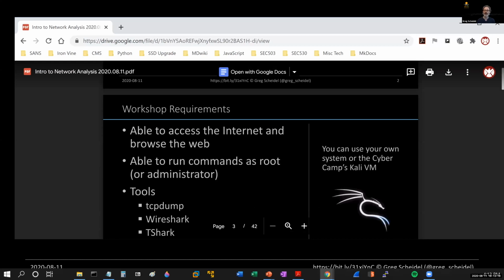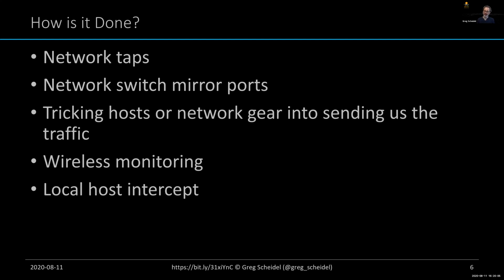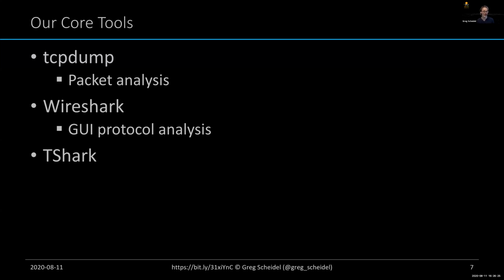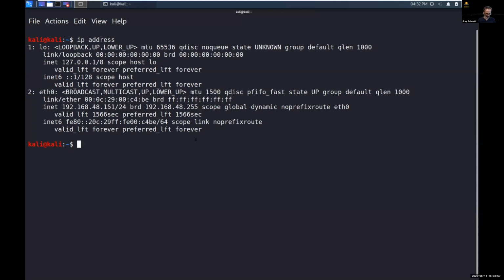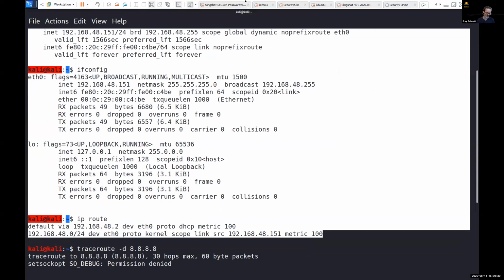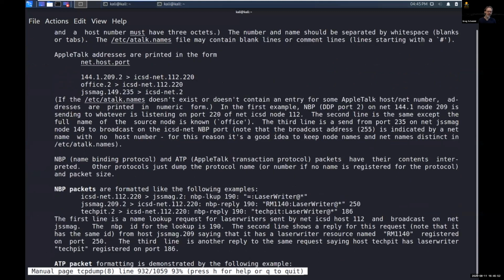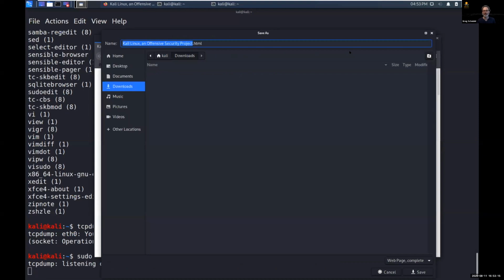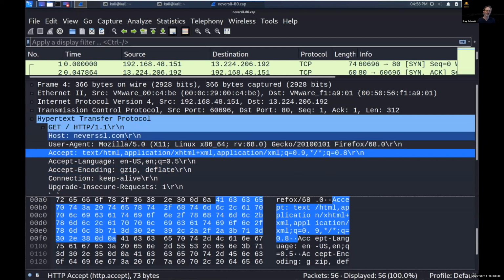Introduction to Network Analysis Workshop - SANS Cyber Camp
Learn the basics of copying traffic off a wired network and analyzing it to find "events of interest" ranging from unencrypted traffic to malware communication.

Greg Scheidel @greg_scheidel
Greg Scheidel has over 25 years of hands-on experience in IT including desktop and server support, network design and implementation, application development and programming, IT service management, IT security, and information assurance. He currently leads a security program providing a full range of IT security services including SOC, incident management, risk management, penetration testing, forensic and malware analysis, cyber threat intelligence, security engineering, audit and policy SMEs. Greg firmly believes IT and security must serve business needs rather than exist for their own sake, and is passionate about teaching others while expanding and honing his own skills.

SANS Cyber Camp for Teens is a FREE event for teens to learn cybersecurity topics and trends from the leading experts in the industry! If you're interested in a career in cyber security and you attend high school or junior high, these videos are for you! The camp brings together a group of cyber security experts, discussing the latest topics and trends in IT Security.